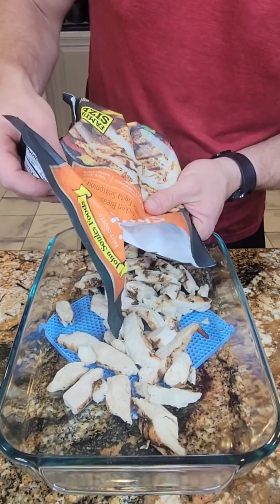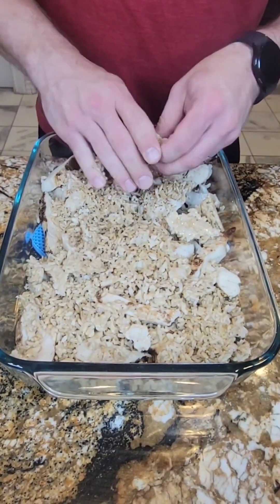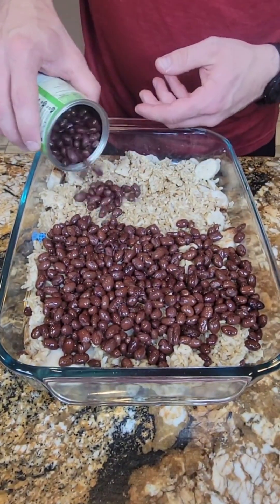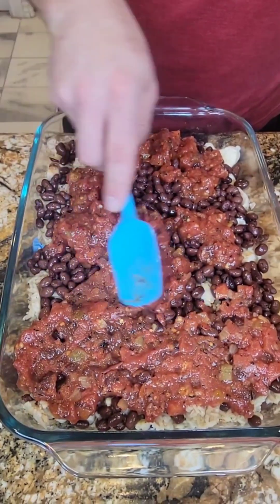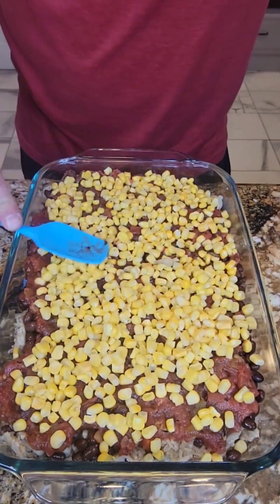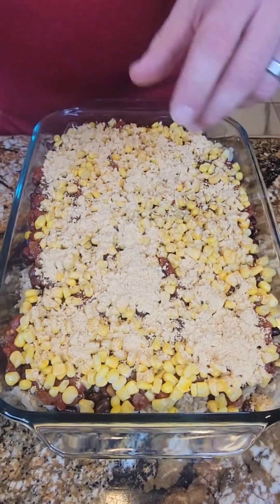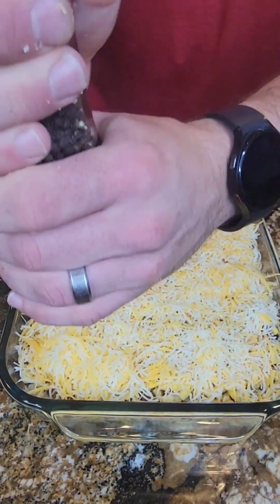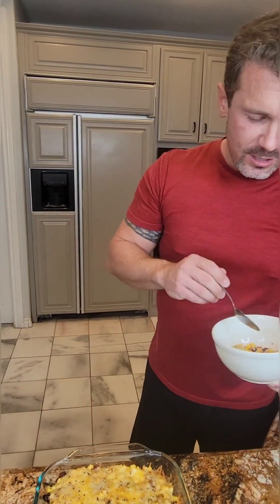This chicken fajita dinner will change your life.🤩